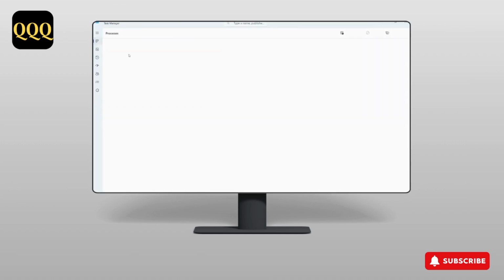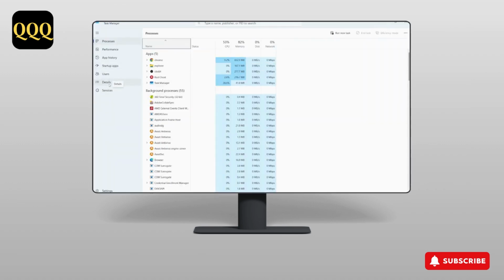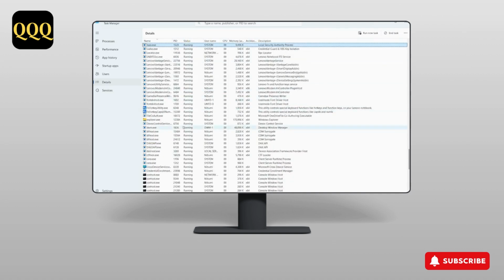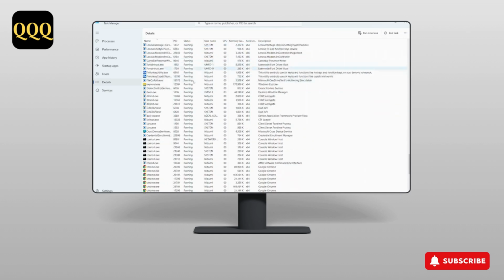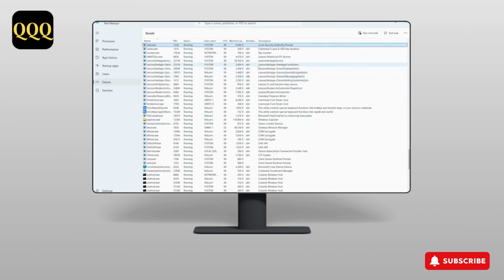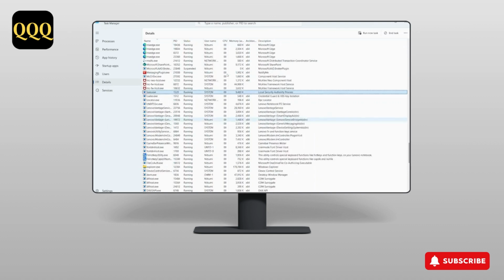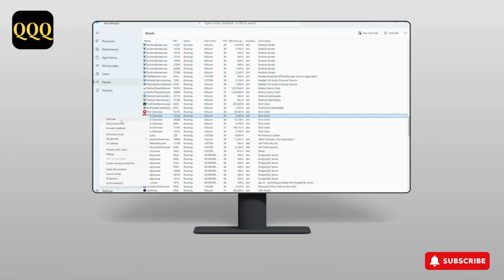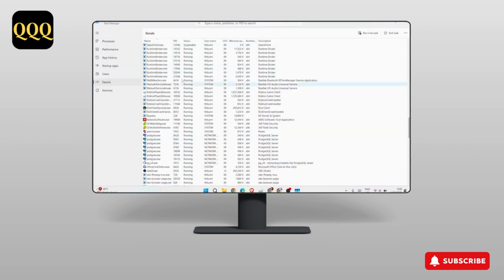How To Fix FPS Drops In League Of Legends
Welcome to our step-by-step guide on "How To Fix FPS Drops In League Of Legends"! If you're experiencing lag or low frame rates while playing League of Legends, you're not alone. In this video, we’ll show you effective methods to fix FPS drops and improve your gameplay experience. Whether you're on a high-end PC or a more modest setup, these tips will help you achieve smoother performance, prevent lag spikes, and enjoy seamless gameplay without interruptions.

In this video, you'll learn:

How to optimize League of Legends settings for better performance
Ways to prevent lag spikes while playing
Tips to increase FPS in League of Legends
How to adjust graphics settings in League of Legends to improve FPS